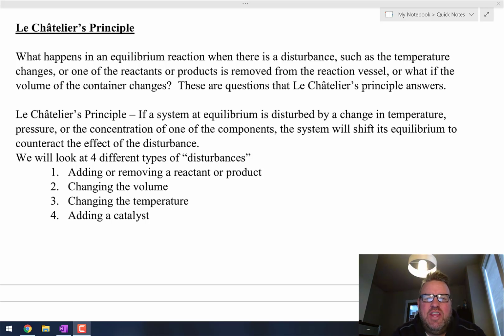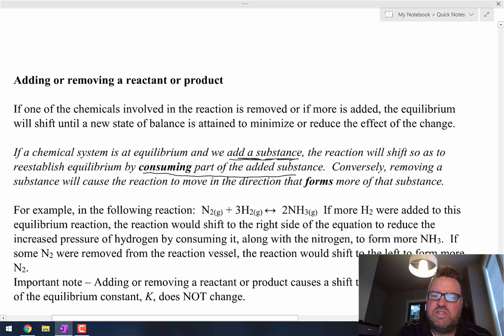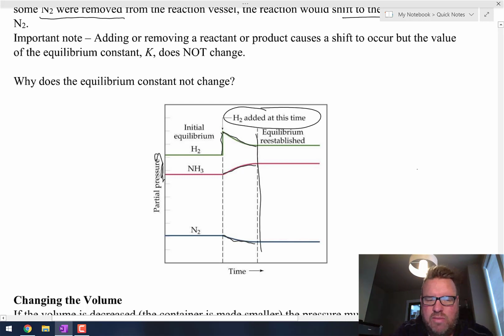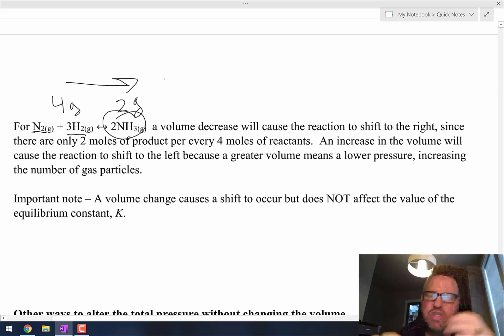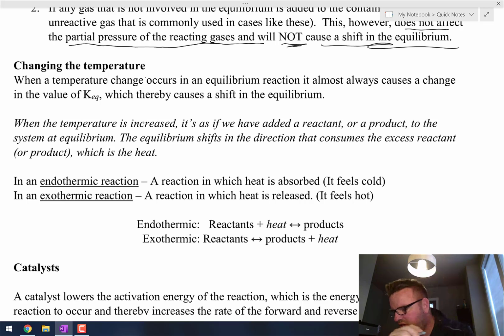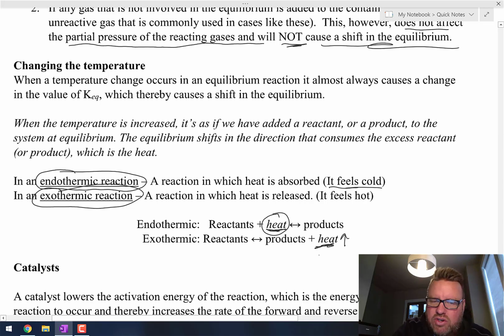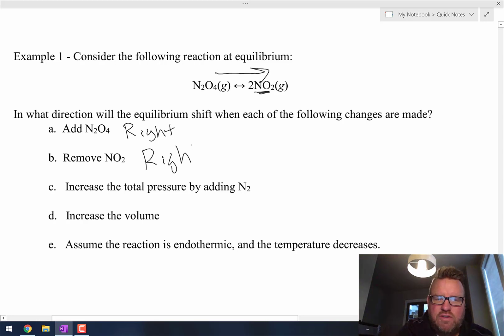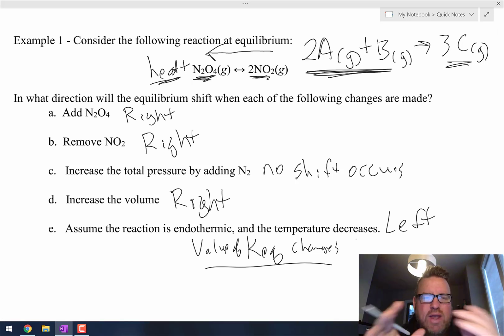Unit 7.12- LeChatelier's Principle